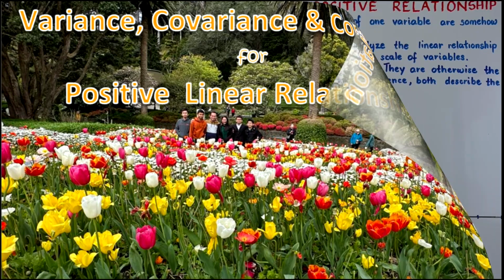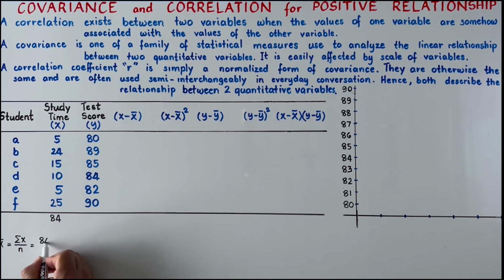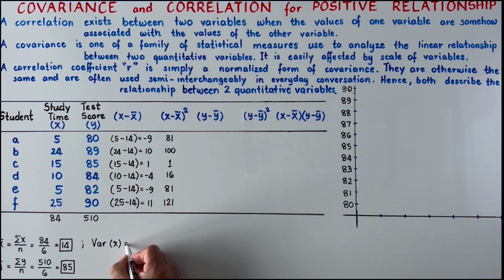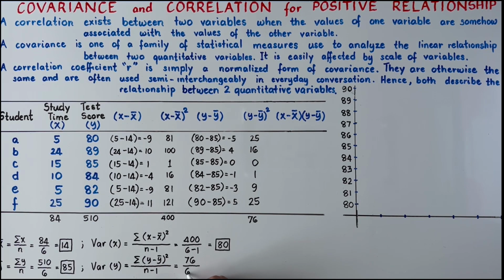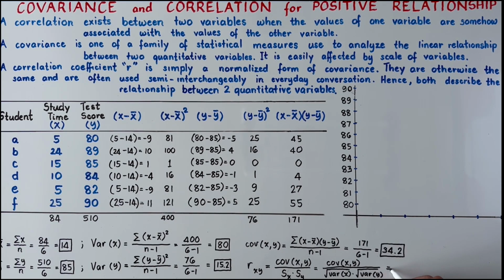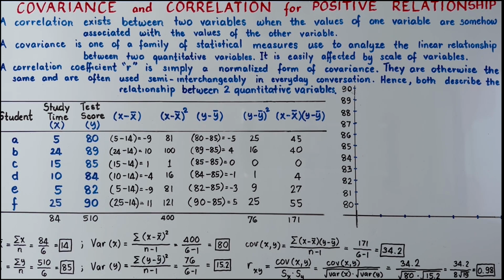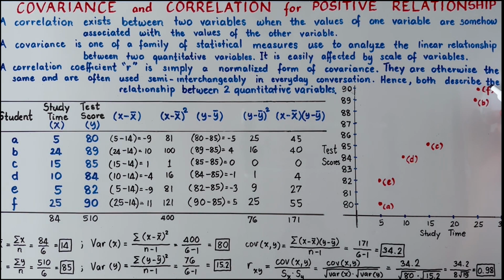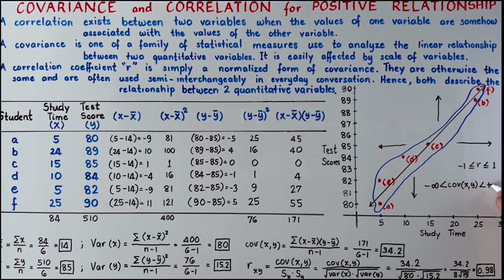VARIANCE, COVARIANCE, & CORRELATION FOR POSITIVE LINEAR RELATIONSHIP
This video lecture demonstrates the manual calculation of VARIANCE, COVARIANCE, and CORRELATION COEFFICIENT by hand for POSITIVE LINEAR RELATIONSHIP of two variables. It illustrates the differences and similarities between Covariance Value and Correlation Coefficient in Correlational Analysis. It also presents how to interpret the covariance value vis a vis correlation coefficient for paired data.